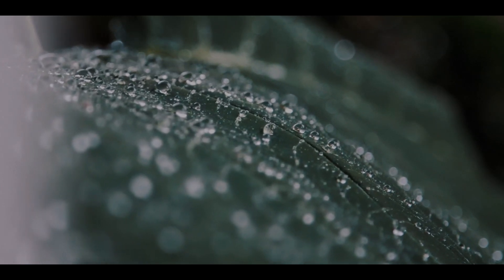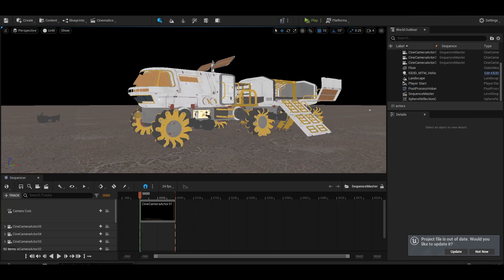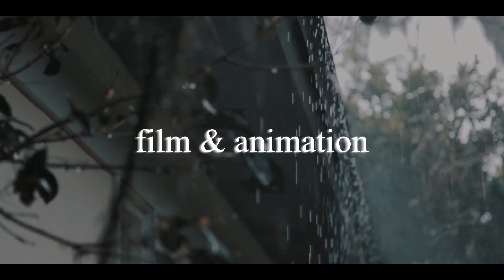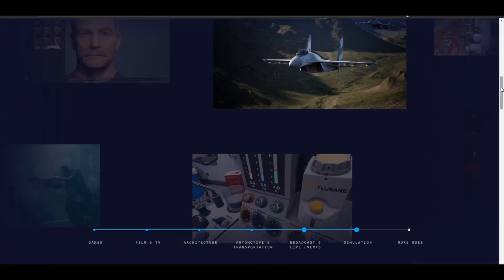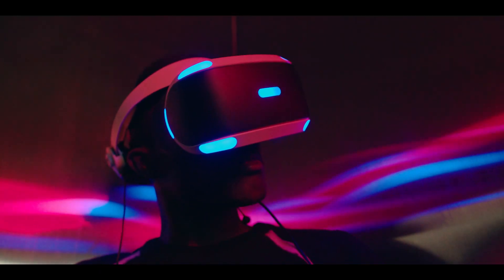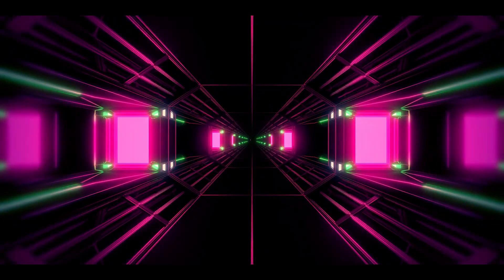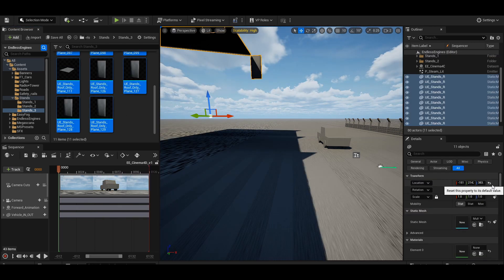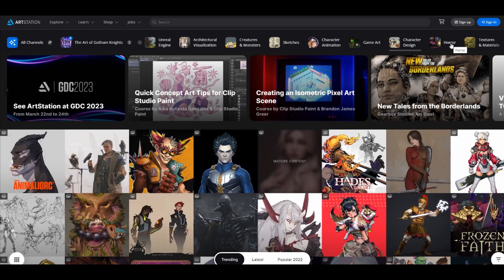How to Monetize Your Unreal Engine Skills and Make Money!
To make your life easier:
00:00 - 00:41 Intro
00:41 - 01:35 Find what you're good at
01:35 - 01:57 Find your niche
01:57 - 02:19 Archvis & Real Estate
02:19 - 03:26 Film & Animation
03:26 - 03:44 Education & Training
03:44 - 04:12 Archvis Renders
04:12 - 05:02 VR & AR simulations
05:02 - 05:27 Creating Assets for the Unreal MarketPlace
05:27 - 06:31 Getting started with Unreal & Portfolio
06:31 - 07:00 Outro

💻 THE PC SPECS THAT HELP ME DO MY WORK
Samsung Main Monitor
Samsung Second Monitor
Mouse Wireless
Mouse Mat
Intel I7
32gb ram
PC Case
Mother Board
RODE Mic + Focusrite Condenser

About this video:
This video is a discussion about making money/a living with the Unreal engine and various other 3D software platforms. It's an important topic that should be explored when making a living with your art. Hopefully, this video shines a light on the possibilities that are available to you. Best of luck folks!